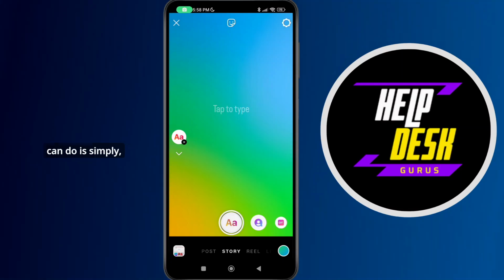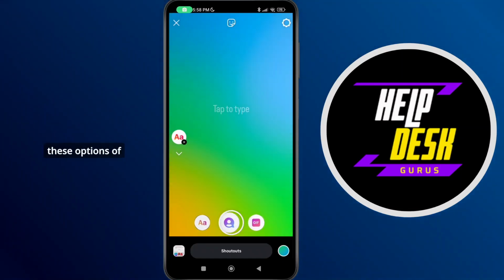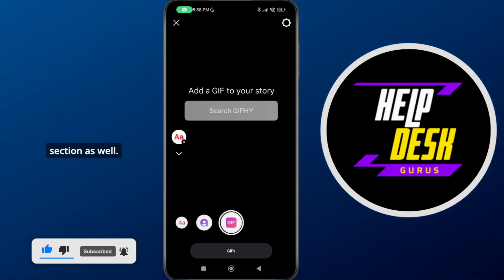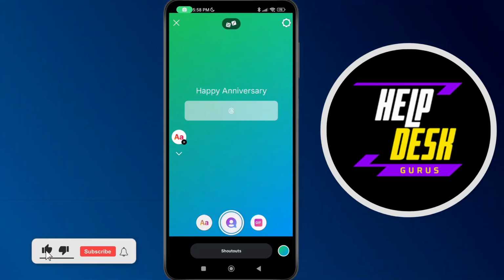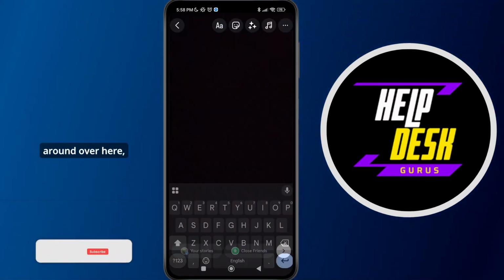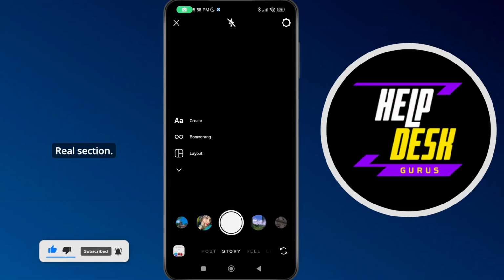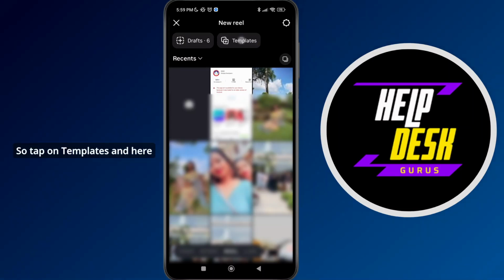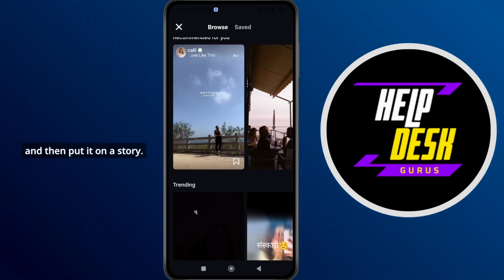HOW TO FIND STORY TEMPLATES ON INSTAGRAM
Welcome to our step-by-step guide on "HOW TO FIND STORY TEMPLATES ON INSTAGRAM"! Whether you're a content creator, small business, or just someone who wants to level up their Instagram stories, this video will show you exactly how to find and use Instagram story templates. From built-in features to hidden tools and third-party tricks, you’ll learn how to create stunning, engaging stories that stand out. Whether you're on iPhone or Android, these methods will help you customize your stories quickly and easily.

Where to access Instagram’s story template features

How to use story templates for reels and highlights

How to search for Instagram story templates using keywords and tags

How to use third-party Instagram story template apps

Tips to create professional-looking stories with templates